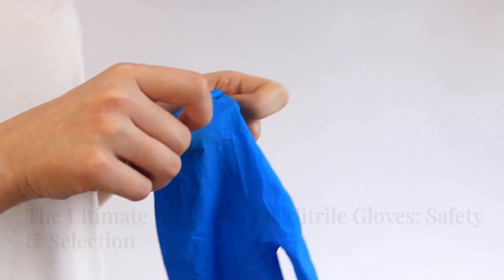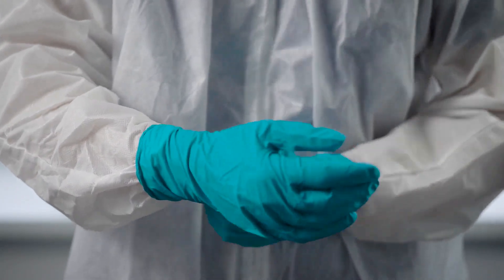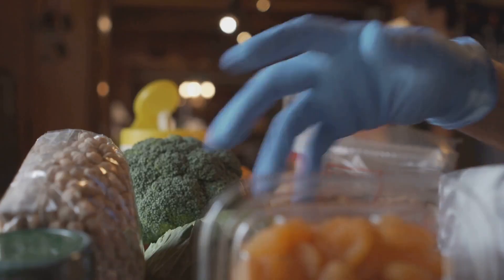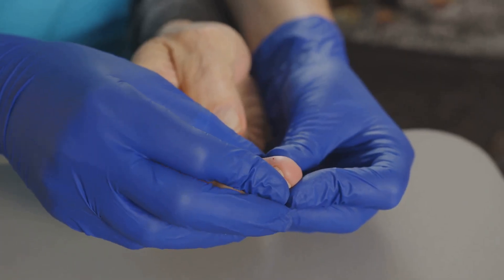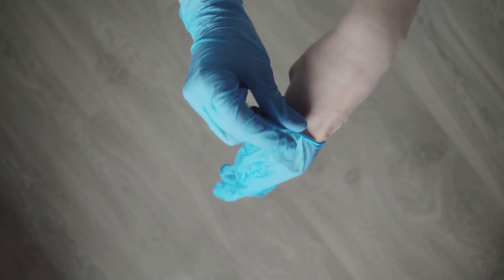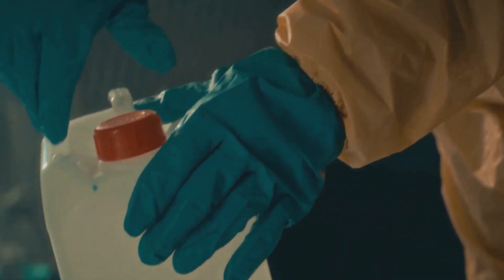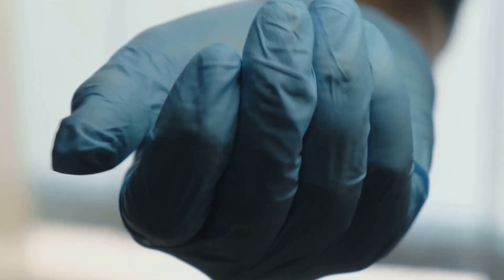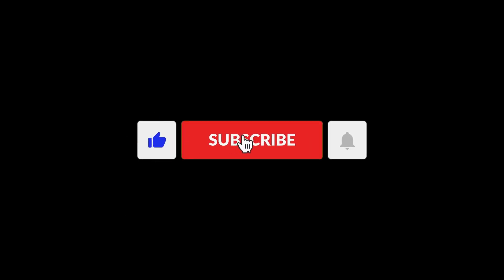Nitrile Glove Guidebook: Selection, Use, and Safety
Understanding Nitrile Gloves: The Essentials
Key Characteristics and Advantages
Nitrile Gloves in Practice: Applications and Specific Needs Across Industries
Healthcare and Medical Settings
Cleanroom Applications
Dental Practices
Food Service Industry
Laboratory Work
Automotive and Mechanical Use
Chemical Handling
Pharmaceutical Use
Tattoo Industry
Selecting the Right Nitrile Glove
Safety, Compliance, and Navigating Challenges
Finding and Procuring Nitrile Gloves